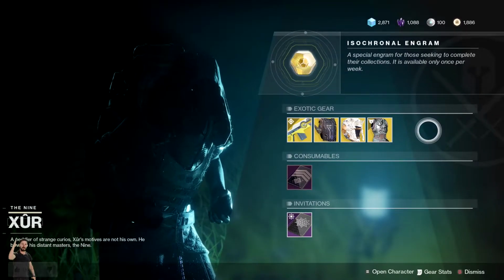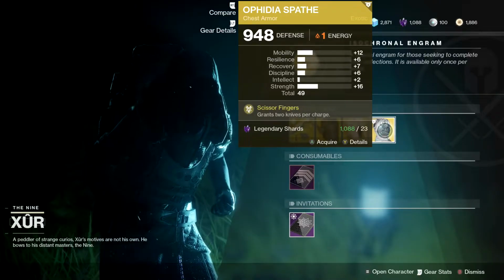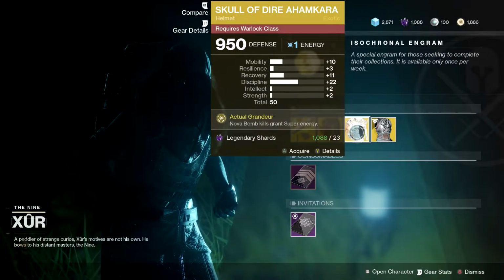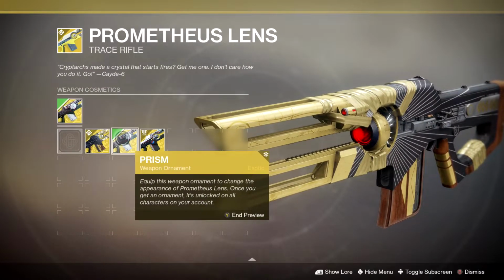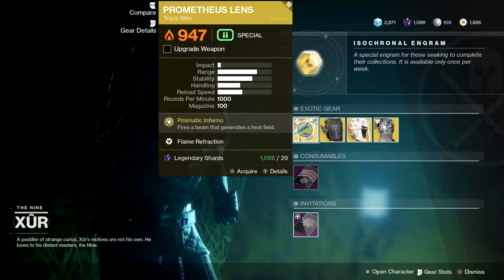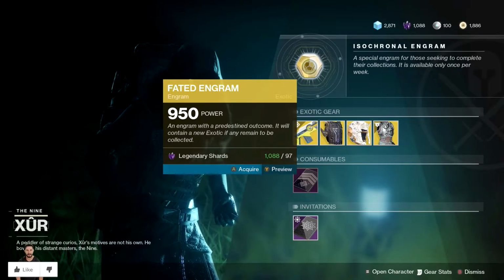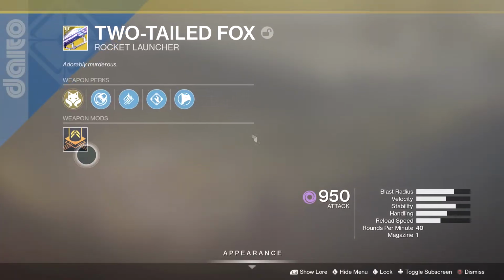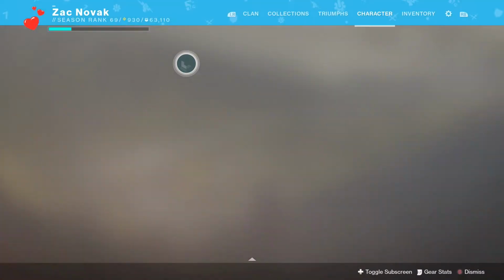Destiny 2 - "XURS EXOTICS!" - XUR'S LOCATION & INVENTORY! (15th/11th-19th/11th)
In today's video we have this weeks Xur's location & inventory for the weekend! EPIC LOOTS! ENJOY! :D

THUMBS UP!